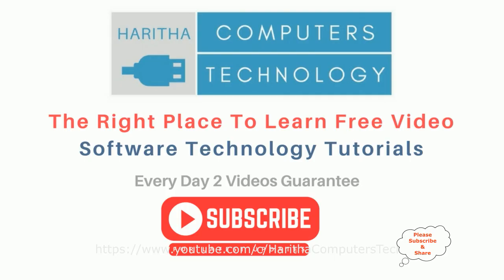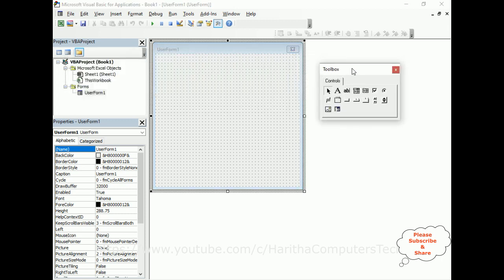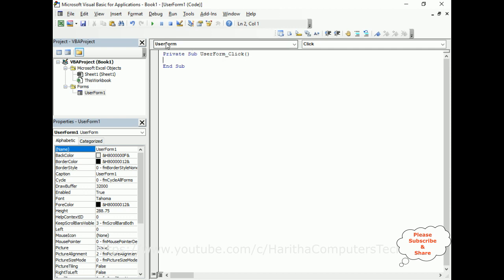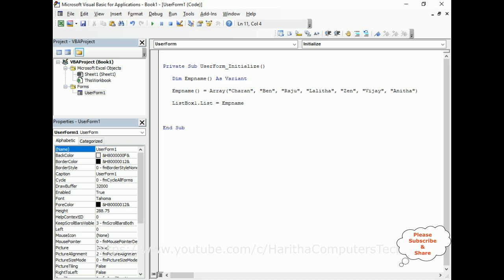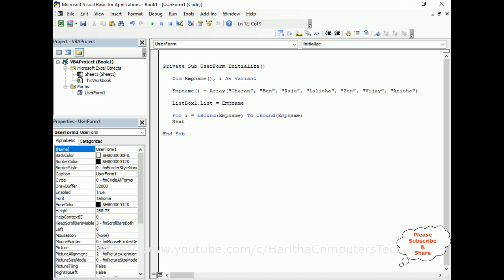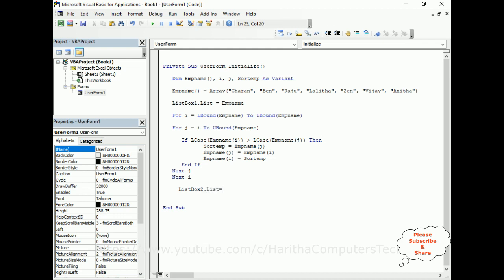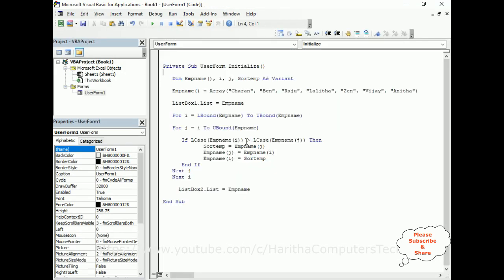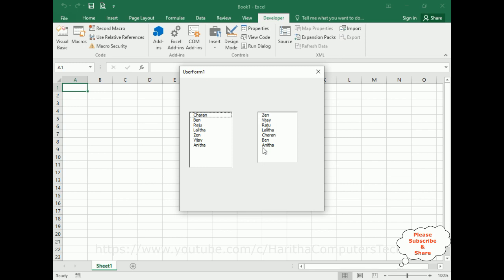Excel VBA Code Sort Listbox Ascending Descending Order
Learn how to sort a ListBox in Excel VBA in ascending and descending order using simple VBA code. This tutorial shows step-by-step Excel VBA ListBox sorting for beginners and professionals.

In this Excel VBA tutorial, you will learn how to sort ListBox data in ascending and descending order using VBA code. This video explains Excel VBA ListBox sorting logic with a practical example that works for real-world Excel applications.

If you are learning Excel VBA, this video will help you understand how to manipulate ListBox controls, apply sorting logic, and improve your Excel automation skills.

Topics Covered:
✔ Excel VBA ListBox sorting
✔ Sort ListBox Ascending Order
✔ Sort ListBox Descending Order
✔ VBA Code for ListBox
✔ Excel VBA UserForm tutorial
✔ Excel VBA for beginners

This Excel VBA tutorial is perfect for students, office professionals, and developers who want to automate Excel tasks efficiently.

 VBA code sorting array of listbox items into alphabetical ascending & descending order in excel userform